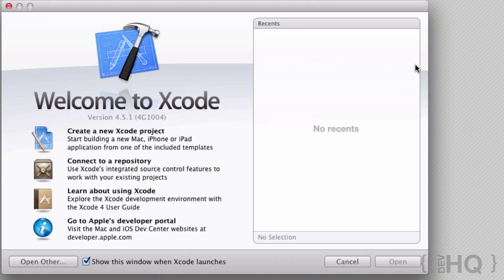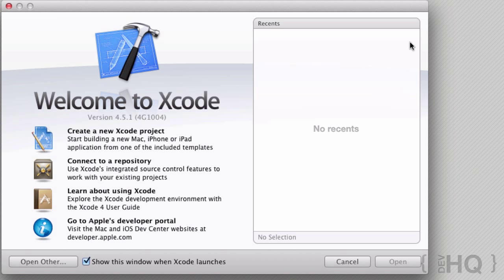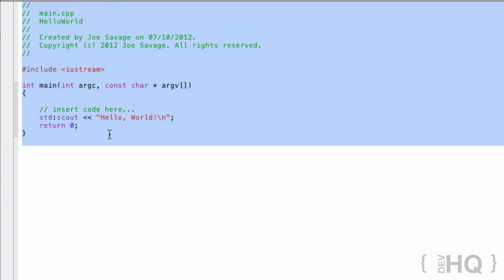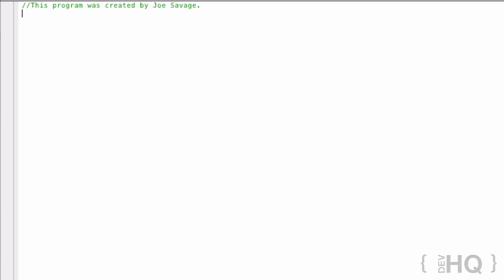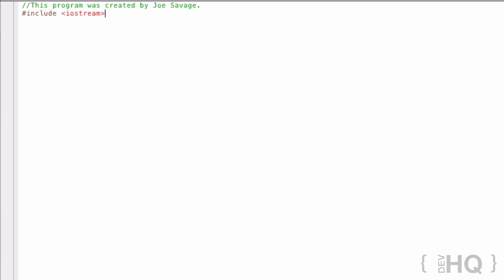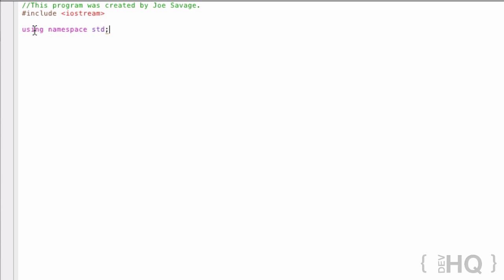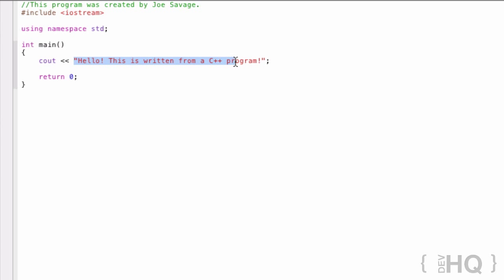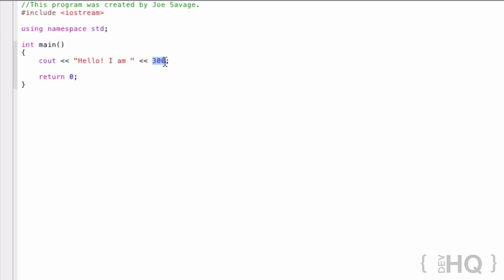C++ Tutorial #1: The Basics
An introduction to what this tutorial series is going to be about and to C++ itself.